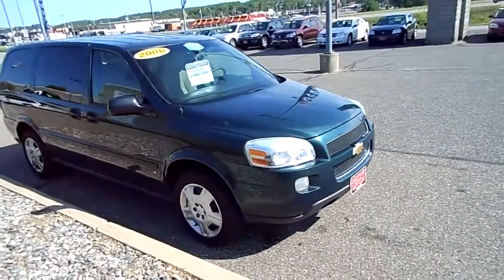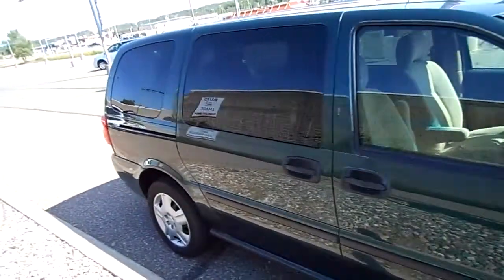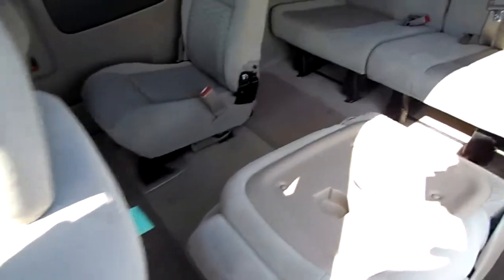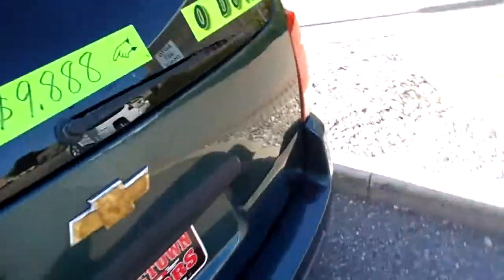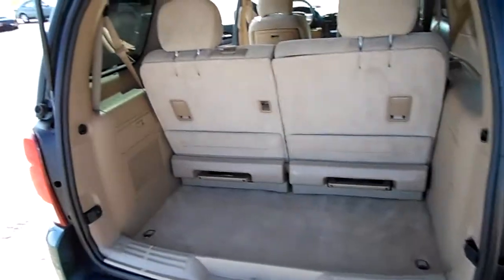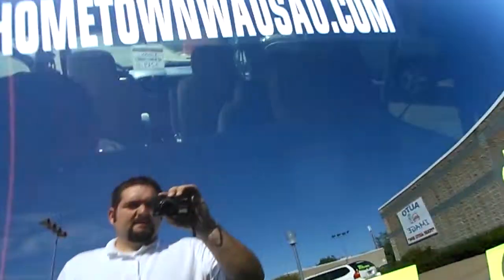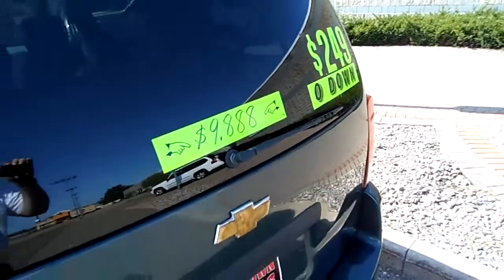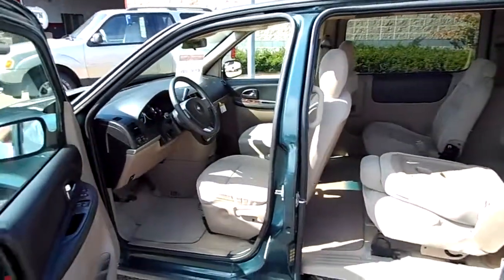2006 Chevrolet Uplander Green Hometown Motors of Wausau Used Cars